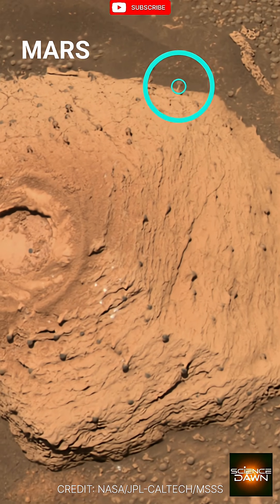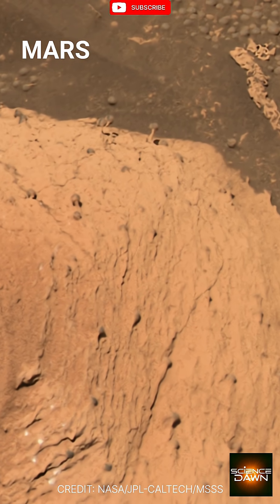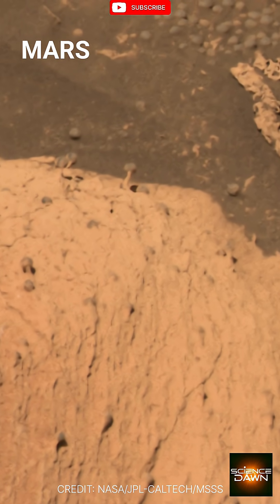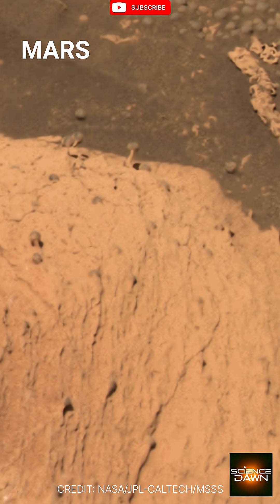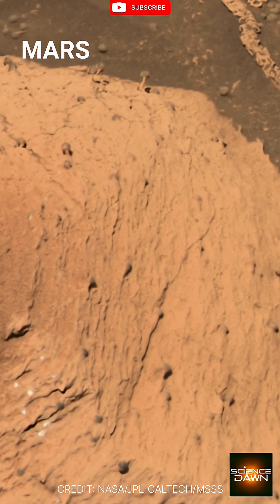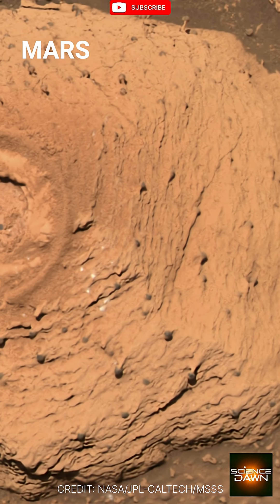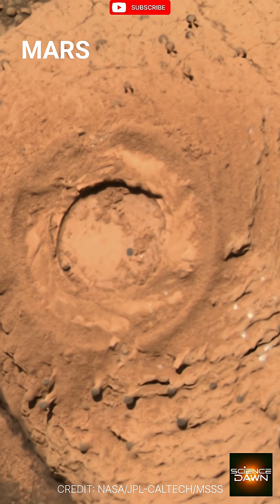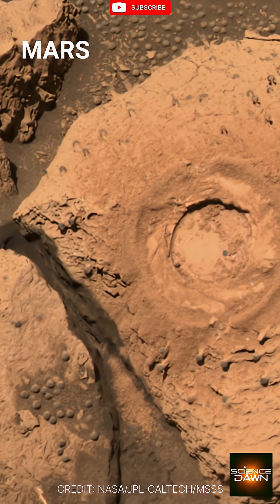Mars view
Credits: NASA/JPL-Caltech/MSSS